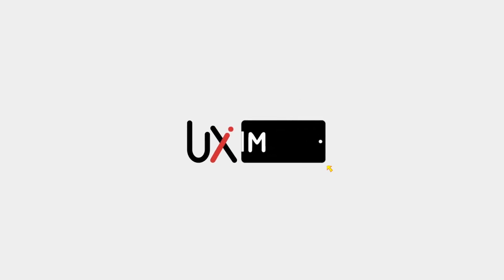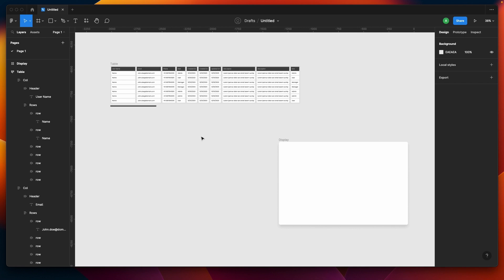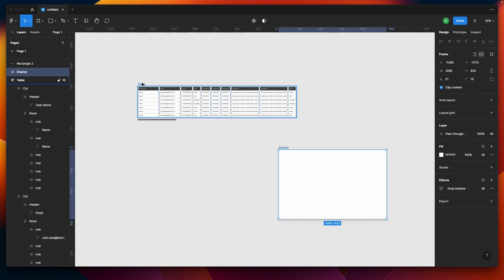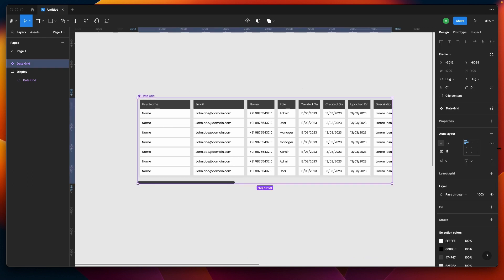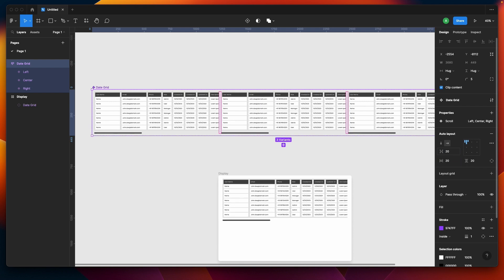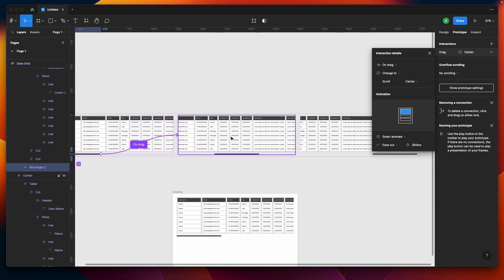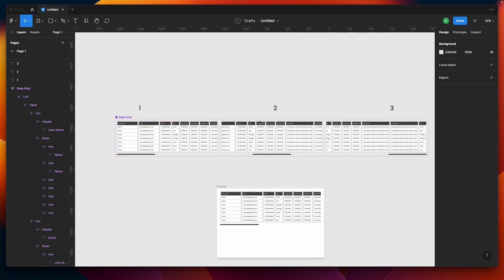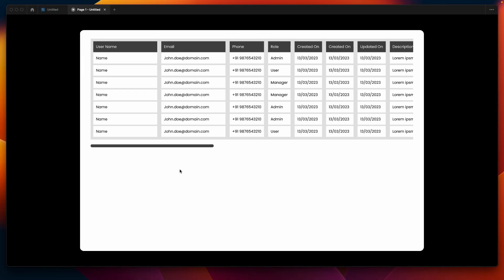Figma Drag and Drop Tutorial | Figma Prototyping Tutorial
Drag and Drop Figma | Create a Scroll Bar Using in Figma | Figma Drag and Drop Tutorial
Interactive Scroll in Figma! With Scroll Bar

In this Figma Tutorial for Beginners we will learn how to create an interactive scroll bar. We. will not use. Internal scroll feature, but we will use a trick or Figma hack to create a scroll bar that will be functional. You will learn about auto layout in Figma, Components in Figma.

Other Tutorials